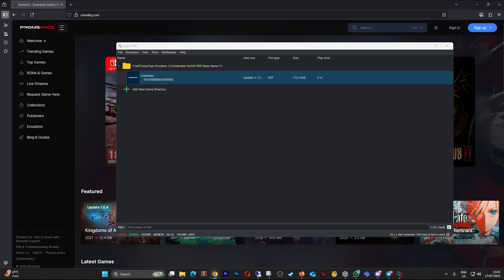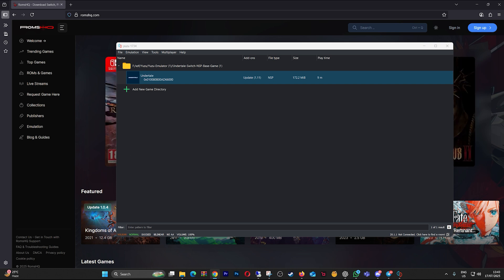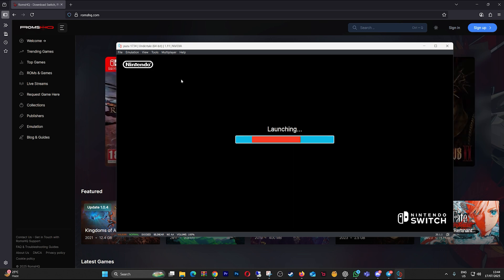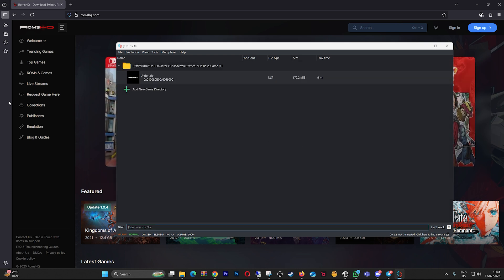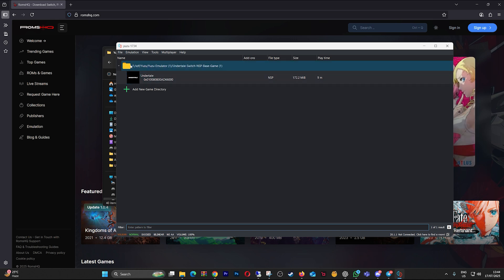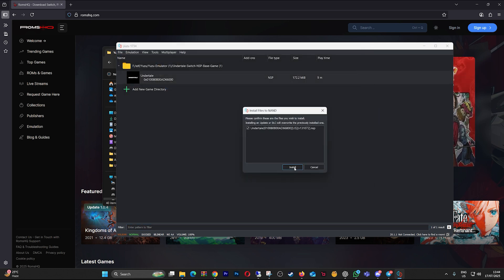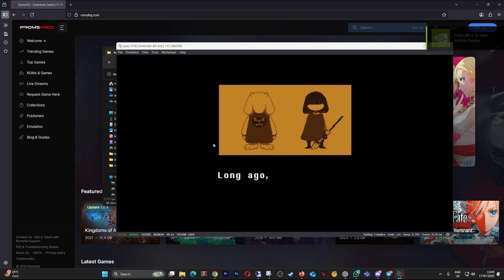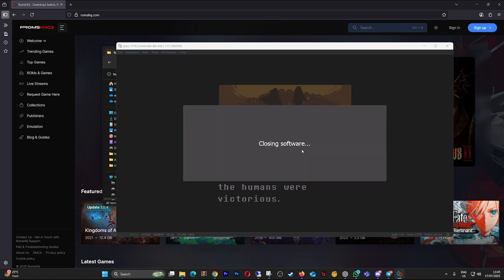Yuzu Emulator DLC Not Working Fix Game Crashes After Updates or Broken DLCs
If your game crashes after applying a DLC or update in Yuzu Emulator, you're not alone! Many users face this problem when using bad or mismatched update files. In this video, I'll walk you through exactly why this happens, how to identify broken DLCs or updates, and how to fix them for good.This fix will help you get back into the action! RomsHQ

✅ Covered in this video:
Why DLCs or updates break games in Yuzu
How to uninstall broken updates
Where to get proper game dumps
How to safely reinstall DLCs and updates
Bonus tips to avoid issues in the future
🔧 Tools mentioned:
Yuzu Early Access (or Mainline)
Valid prod.keys and title.keys

Firmware install guide
💬 Got questions? Drop them in the comments and I’ll help!